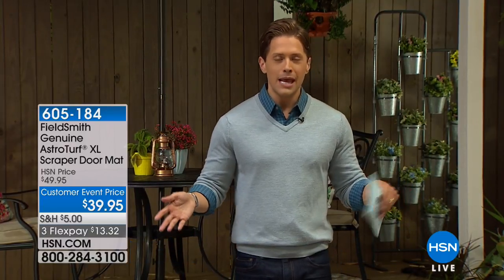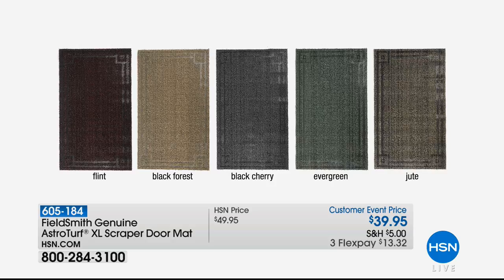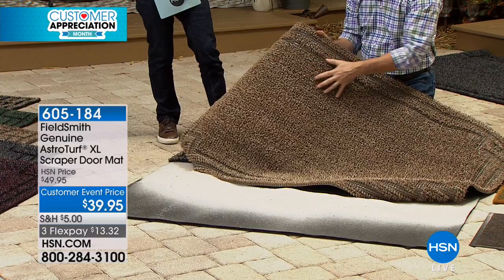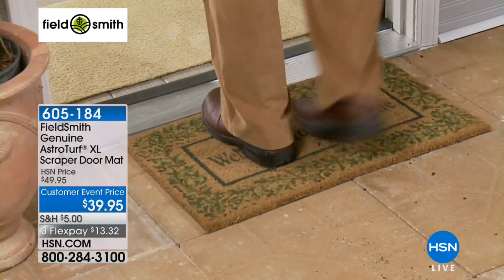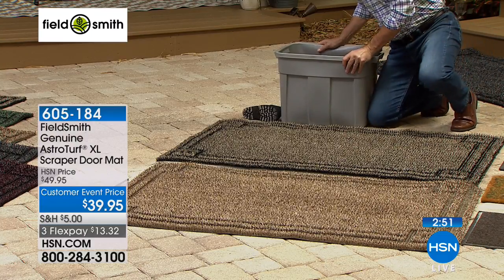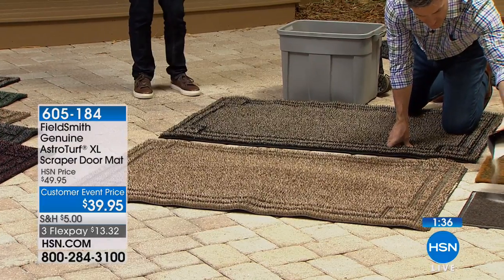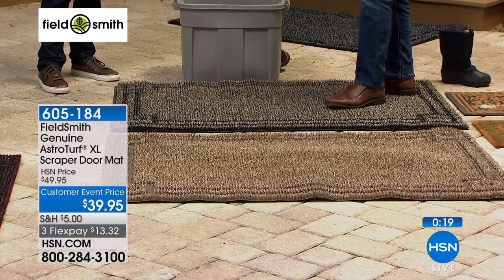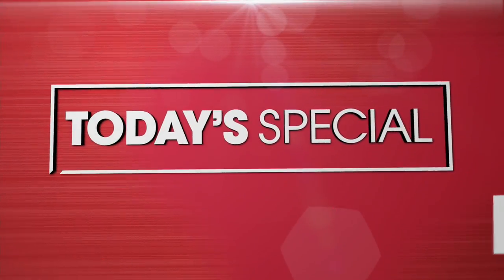FieldSmith Genuine AstroTurf XL Scraper Door Mat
Greet your guests with this decorative, durable and highquality doormat. It works to scrape, hold and hide dirt at the door using the filtration...